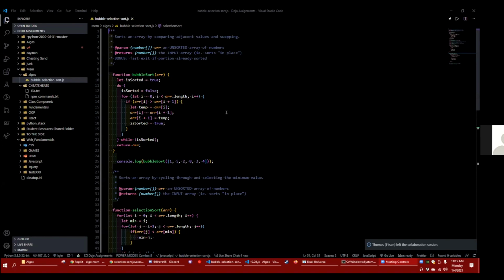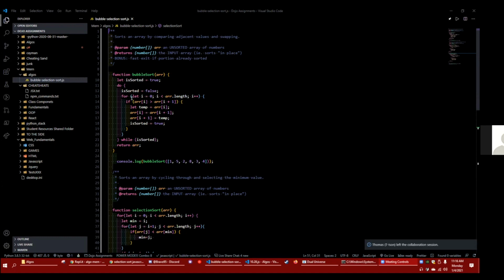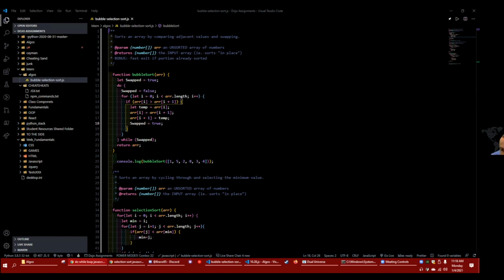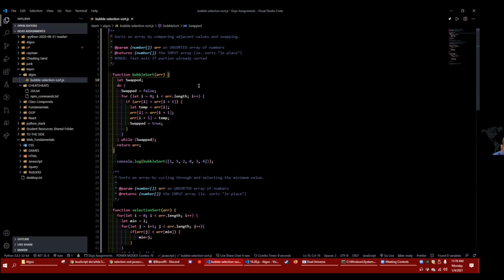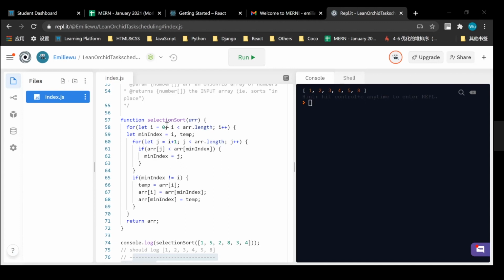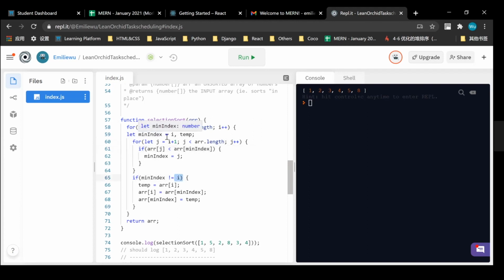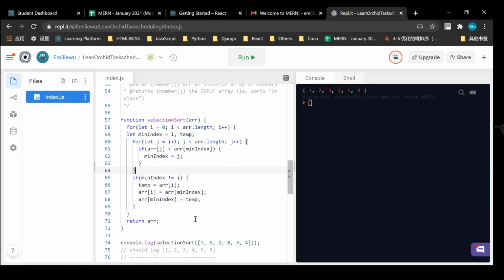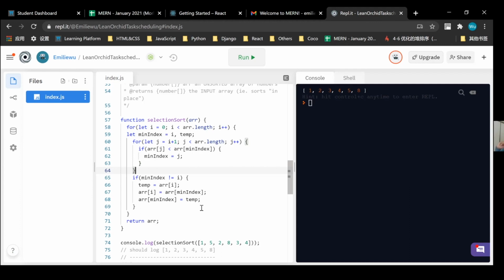Javascript Algo bubblesort Algorithm for interview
Javascript Algo bubblesort Algorithm class
Algo class